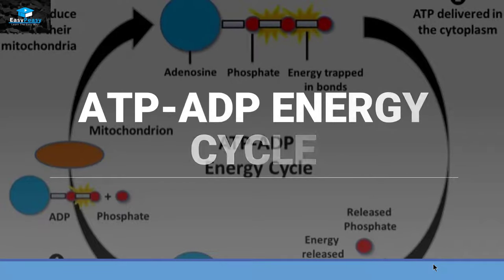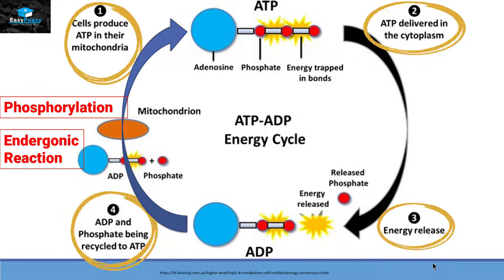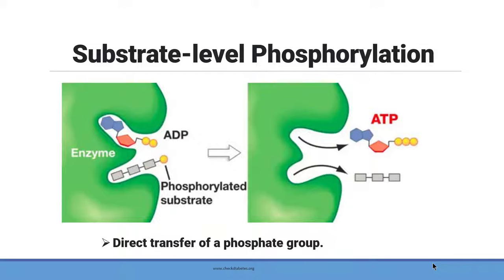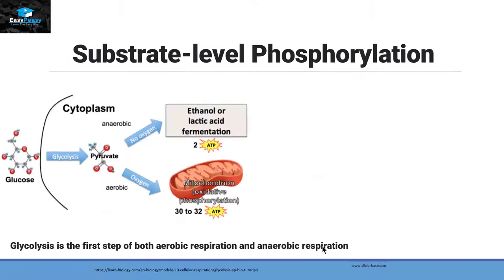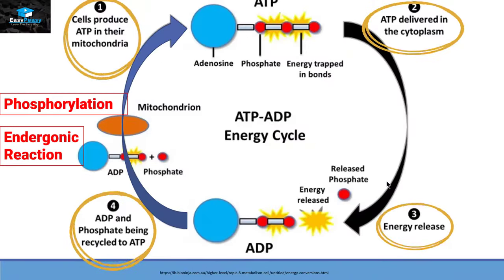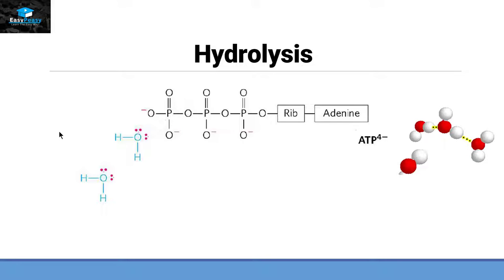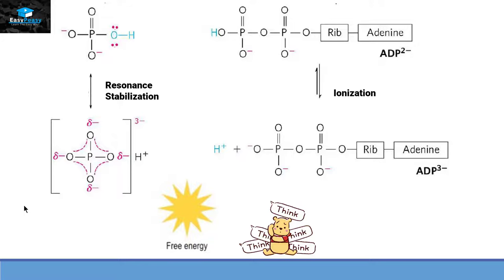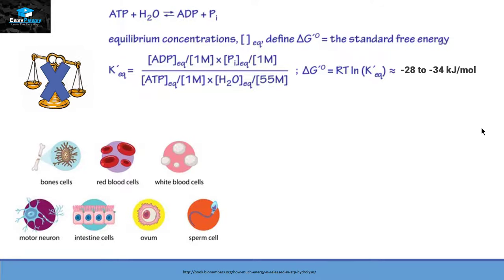ATP-ADP ENERGY CYCLE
This Video Explains ATP-ADP Energy Cycle